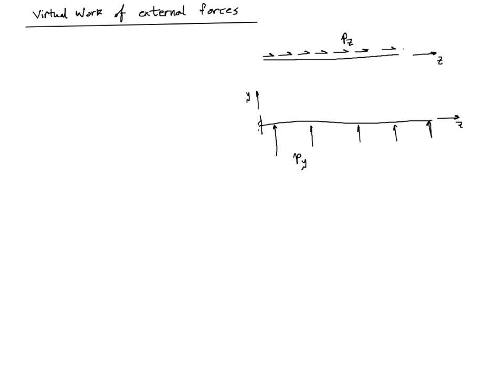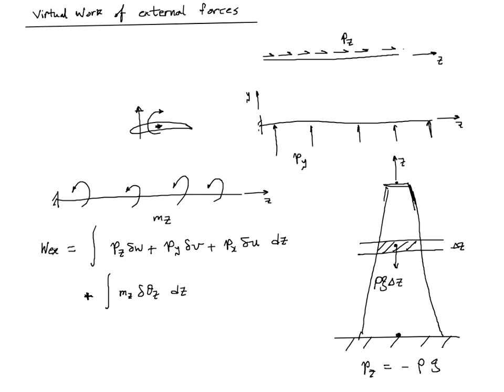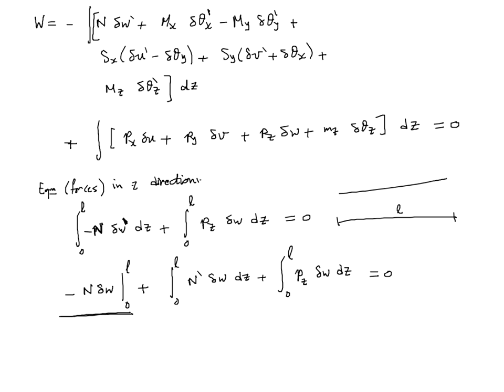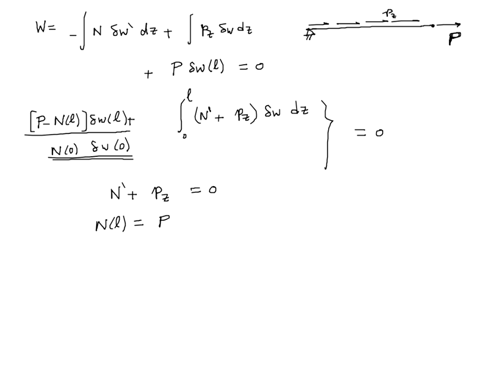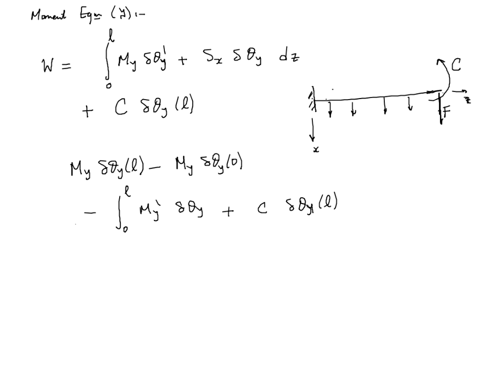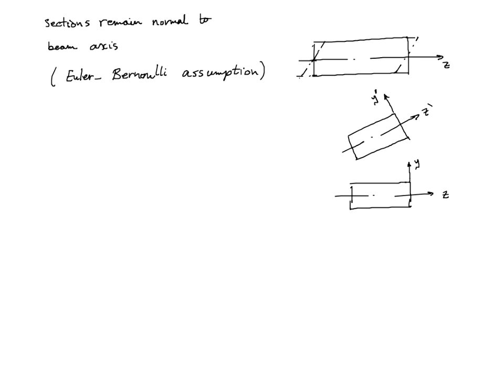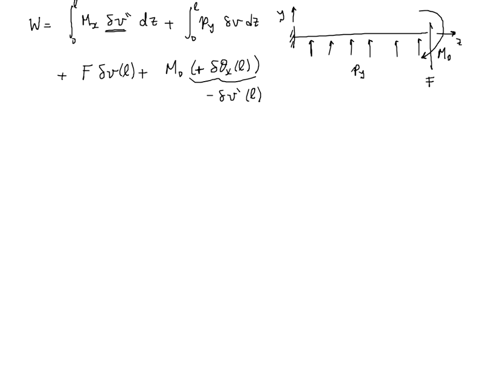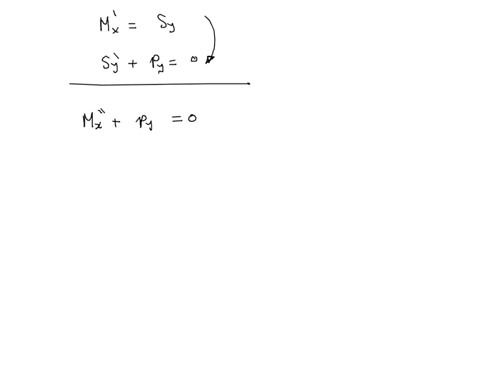2013 10 19 0507 Lecture 2 about Advances Beam Theory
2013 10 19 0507 Mostafa Abdalla, Lecture 2 about Advances Beam Theory